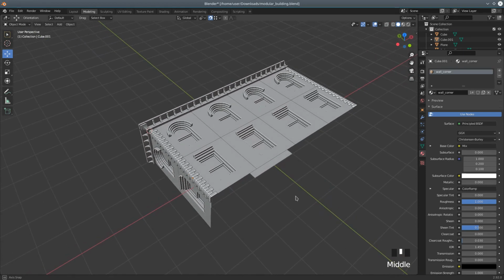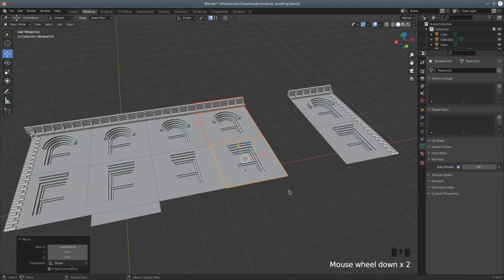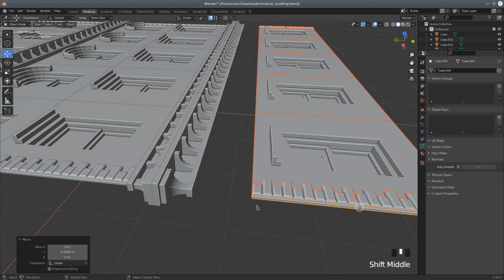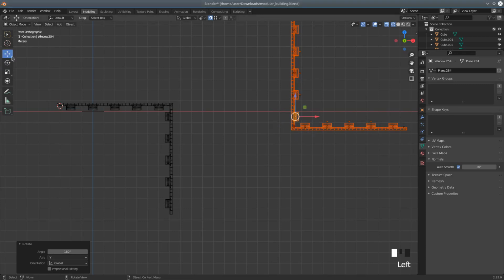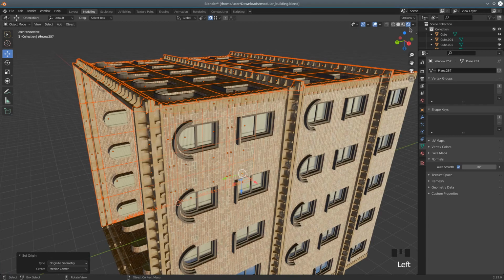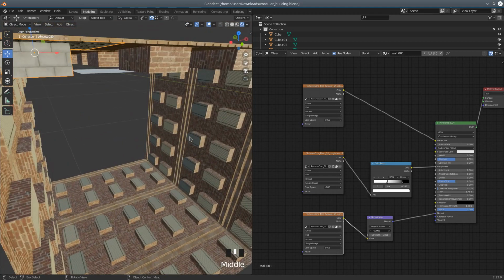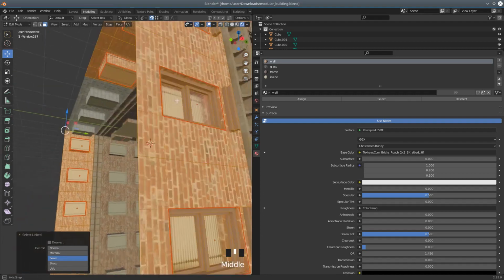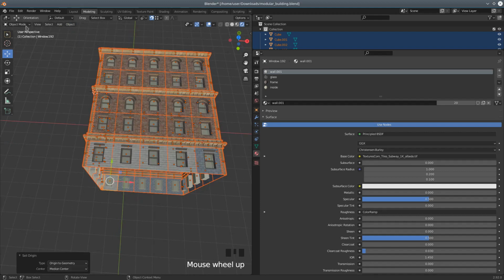Britgrid Intermediate Blender Class Lesson 29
In this video i'll demonstrate how to duplicate, rotate and re-texture the modular building walls using the rotate tool, the snapping tool, as well as using copy the active mesh material to other selected mesh's.